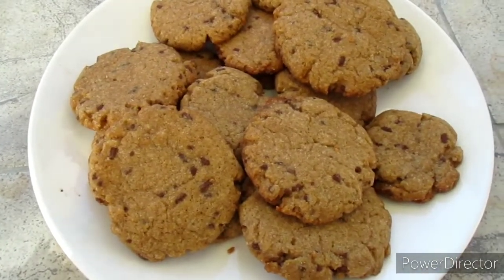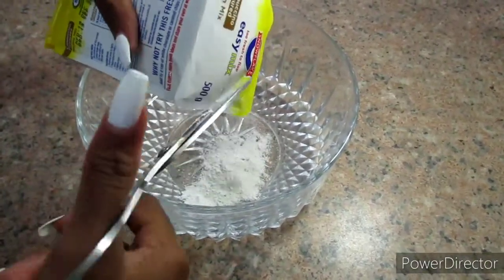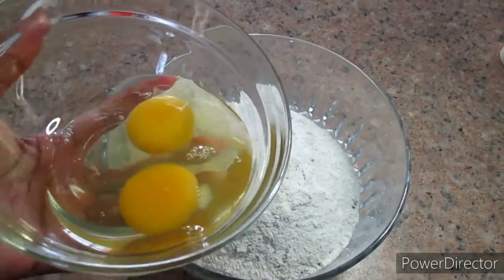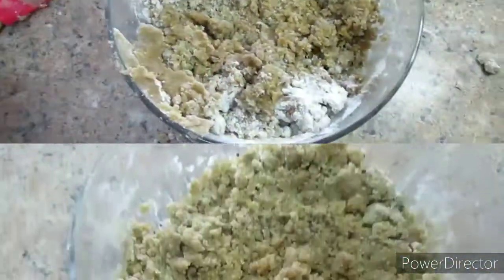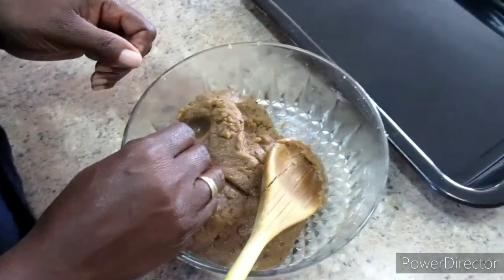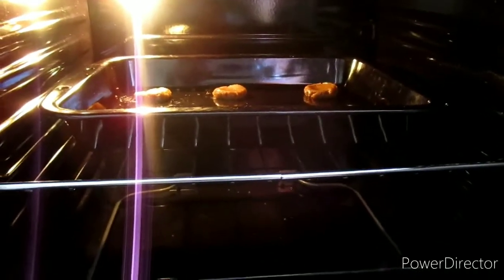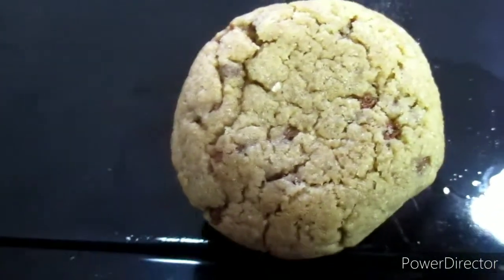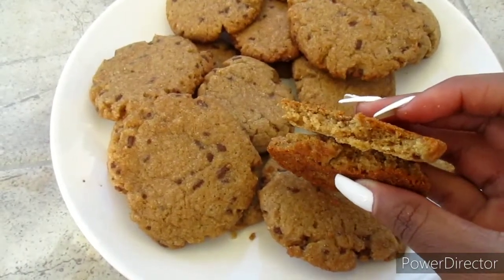How to make cookies with muffin mix|Snowflake|Easy mix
Hi guys, today's video is all about cookies, I am going to show you how to make this delicious cookies from muffin mix . Easy mix. enjoy

easy mix